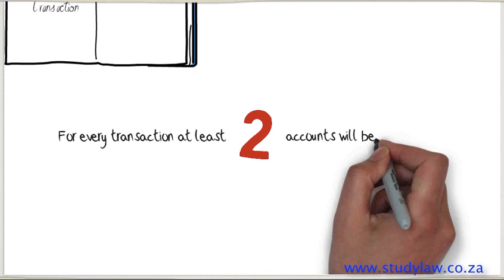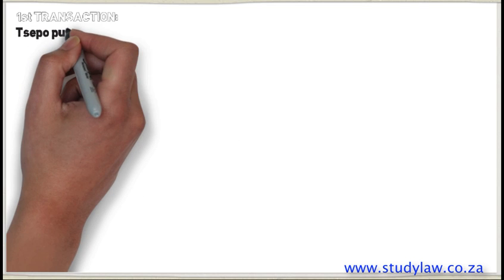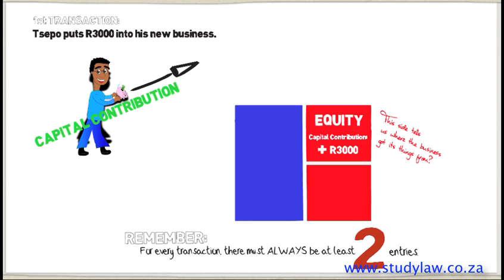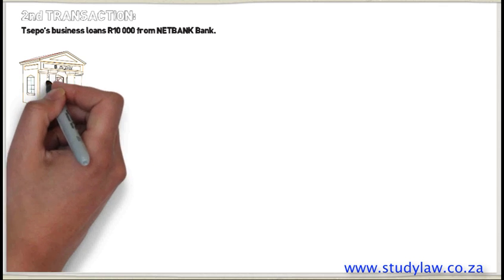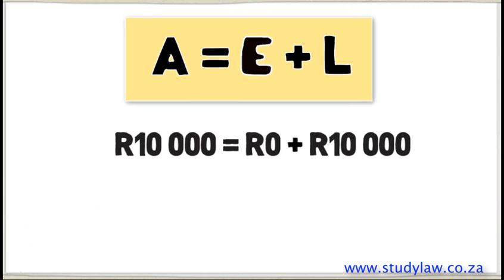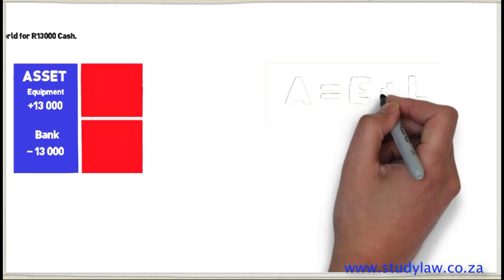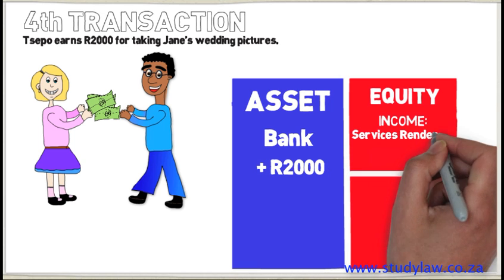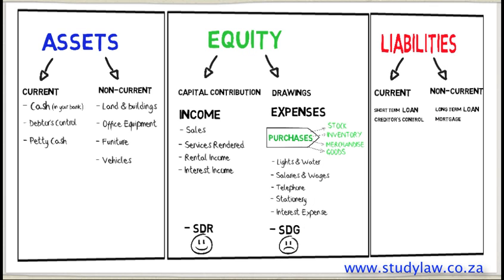FAC1503 - UNISA - Introduction to the Accounting Equation - Part 2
Welcome to Accounting for Law Students. This video serves as an introduction to the Accounting Equation. We cover the basic principles of the Accounting Equation and look at the classification of accounts according to the Periodic System.